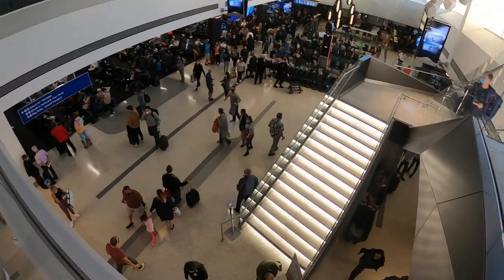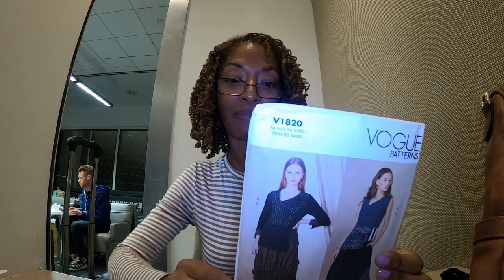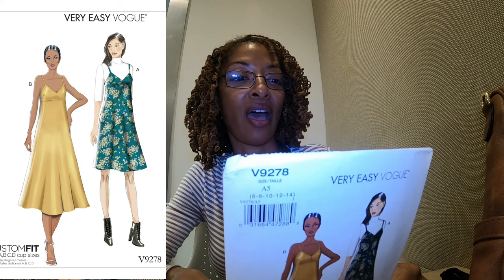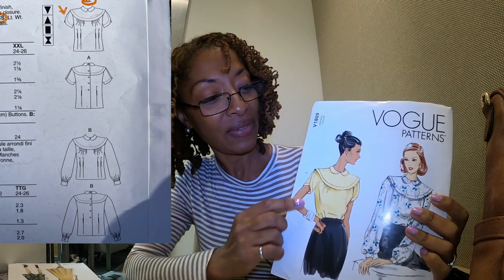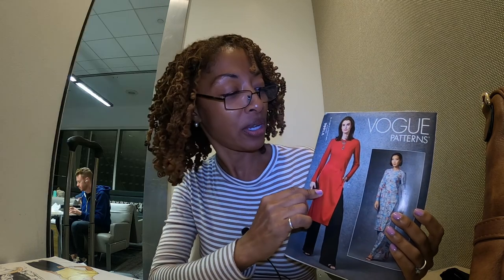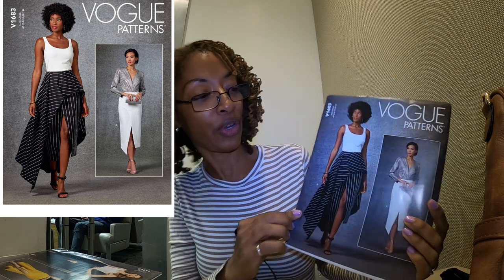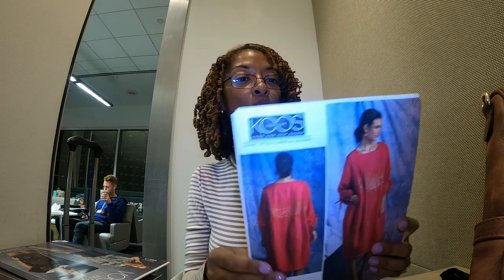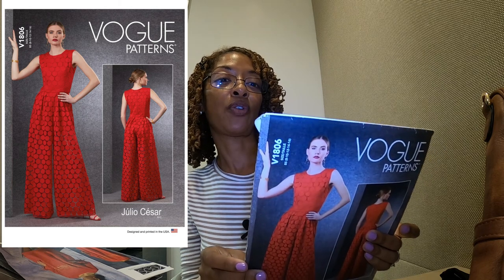VOGUE SEWING PATTERN HAUL! TEN VOGUE SEWING PATTERNS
I share ten Vogue sewing patterns that I purchased recently.  There are dresses, tops, skirts, pants, and even a jumpsuit.  Not sure when I will get around to sewing some of these, but I am so happy to add them to my collection of 2021 sewing patterns.  I hope you see some Vogue sewing patterns that you like and may decide to pick up for yourself.